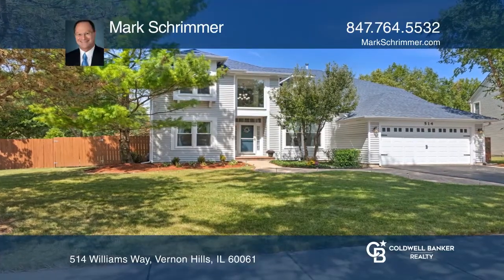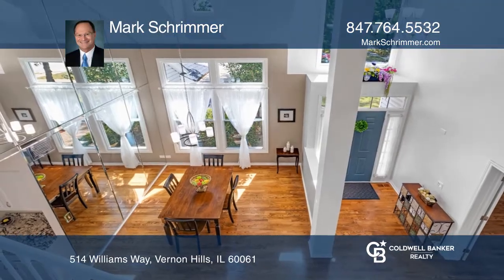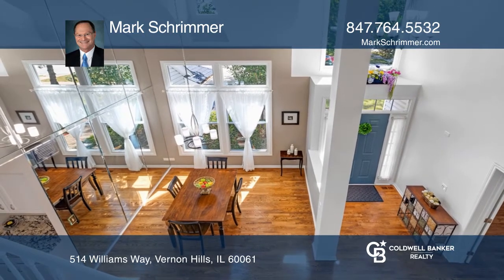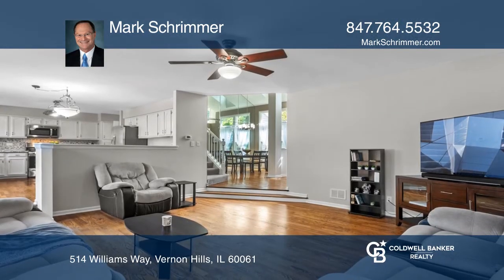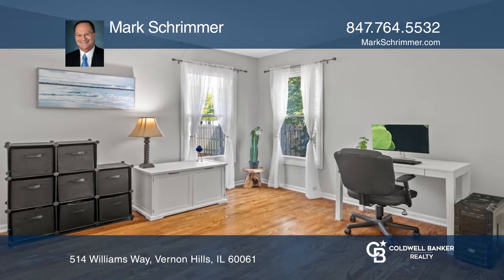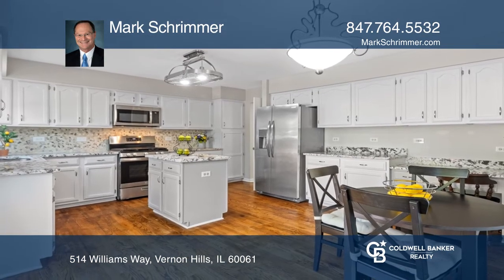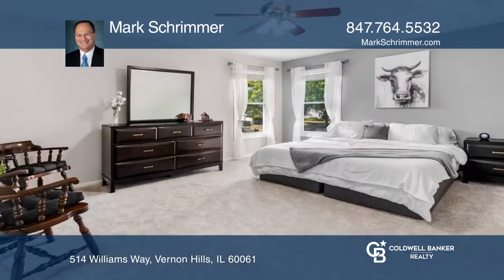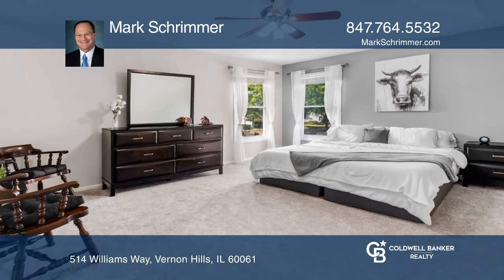514 Williams Way Vernon Hills, IL | ColdwellBankerHomes.com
514 Williams Way, Vernon Hills, IL

Whats great about your new home? For starters, the southern exposure floods your home with plenty of natural sunlight. The exterior is a beautifully landscaped corner lot with plenty of backyard space and a wood deck. The brick paver walkway in the front leads you to a home with a tremendous amount